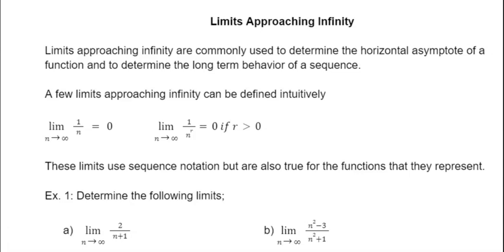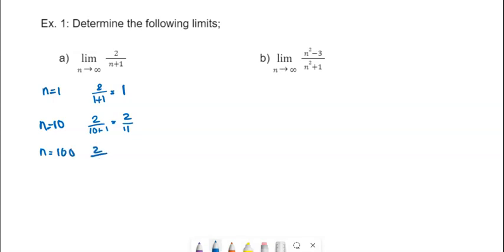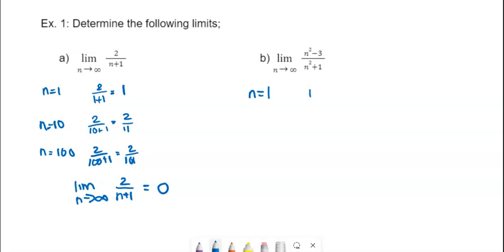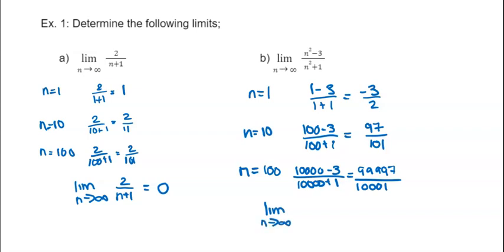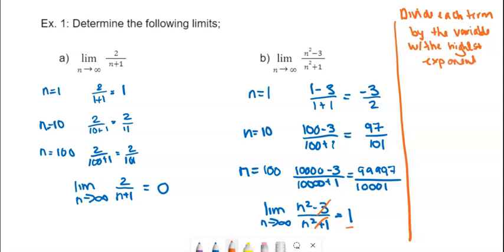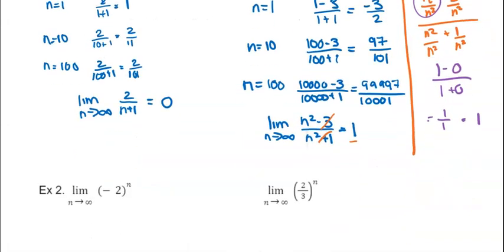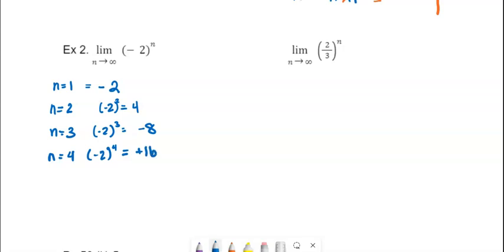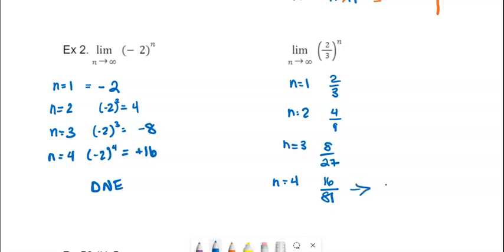1.6. Limits approaching infinity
Calculus, Unit 1: Limits and Rates of Change, Lesson 6 - limits approaching infinity